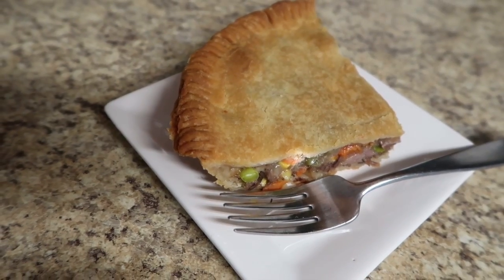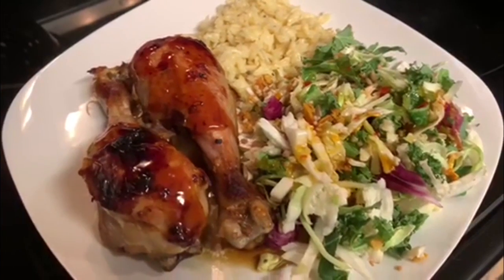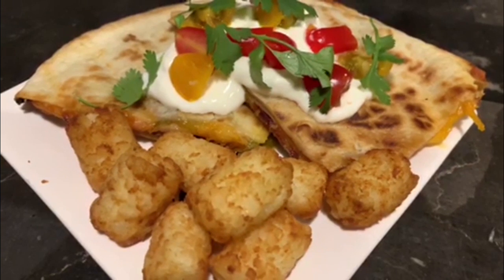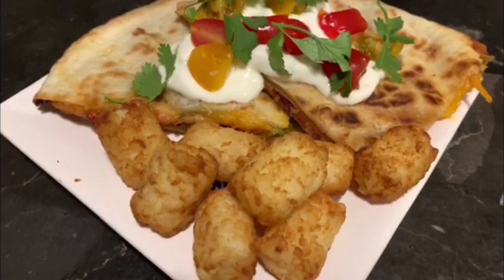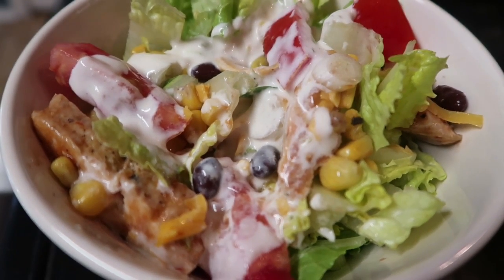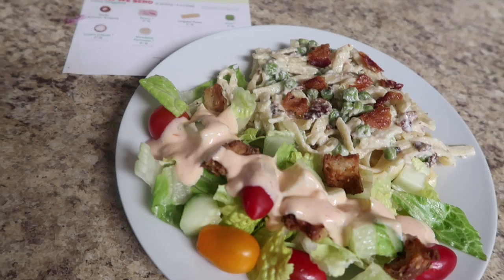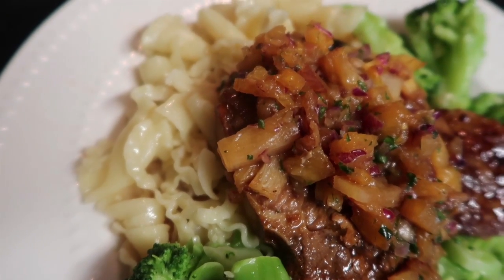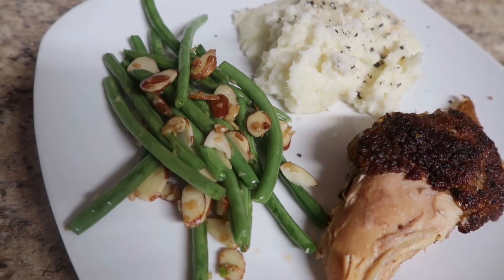What's For Dinner? Cookbook inspired!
Just a few clips of some of my favorite dinners over the last month. We used so many cookbooks to inspire meal time and I knew I had to share them with you guys. Let me know your favorites in the comments below.